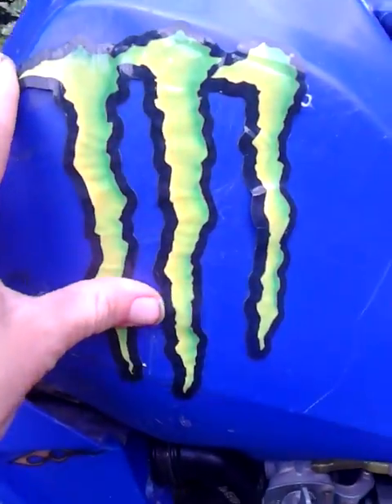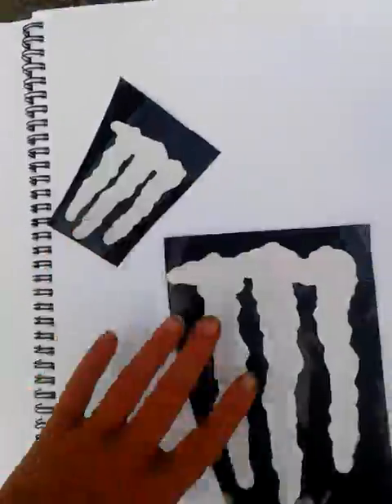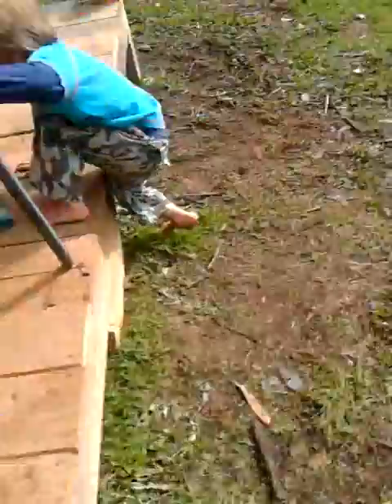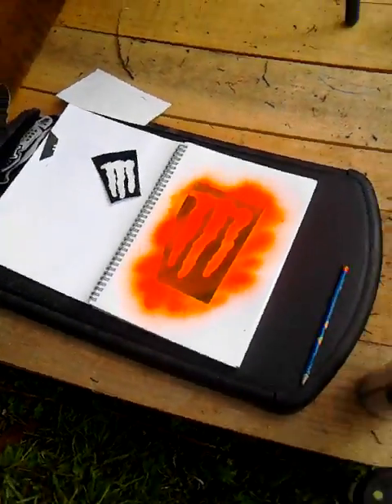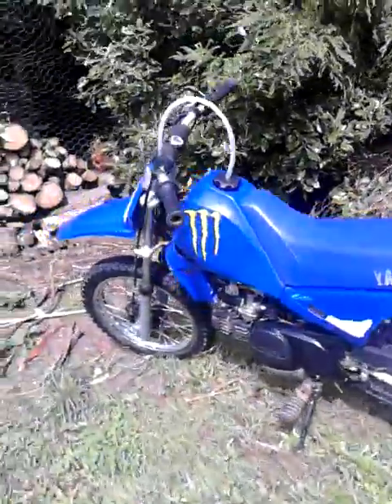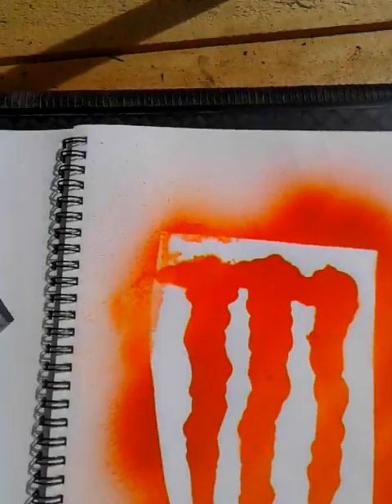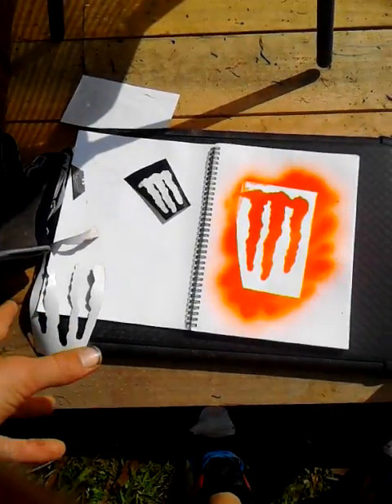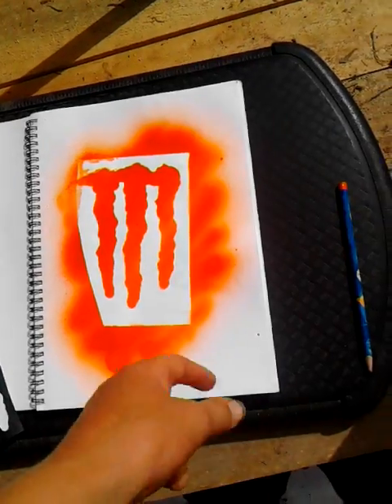Making Monster energy art